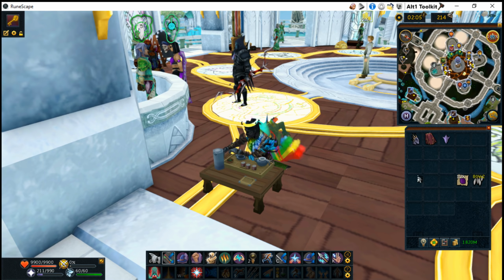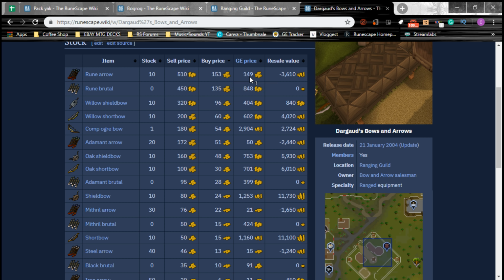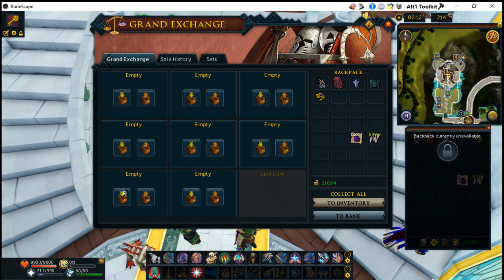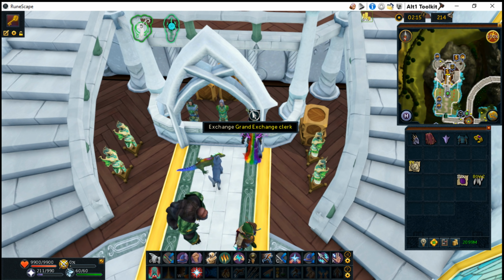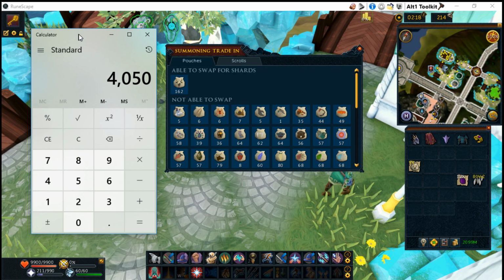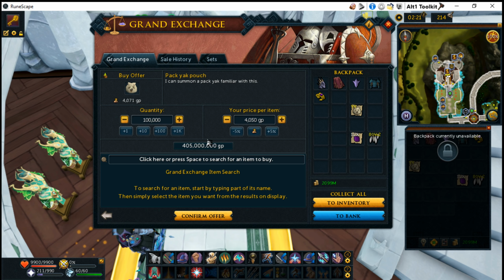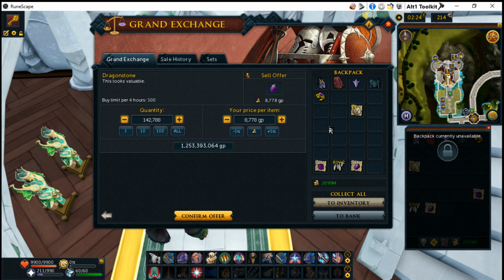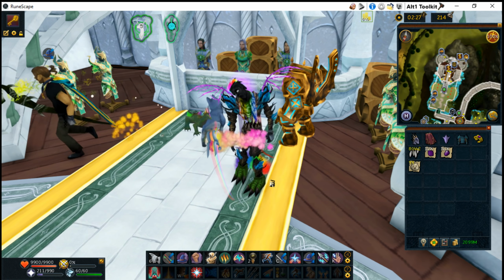Full Beginner Flipping Guide 4: Huge Profits On Banking Skills! Runescape 3 RS3 2019